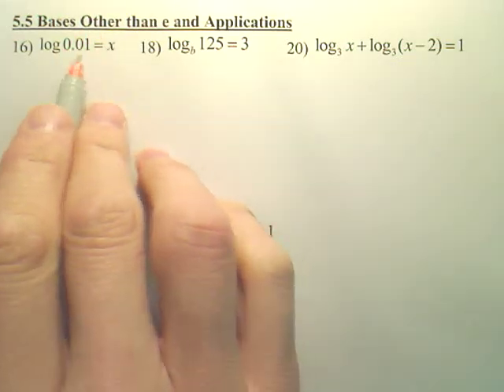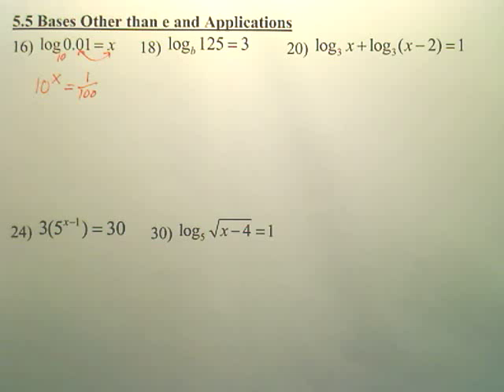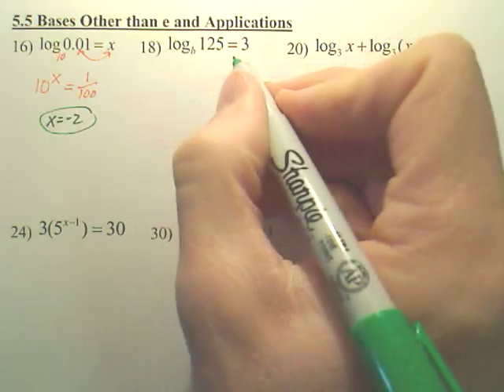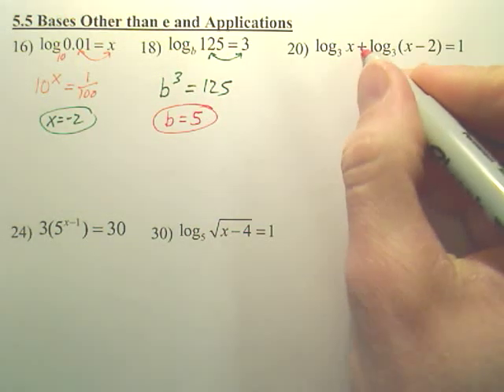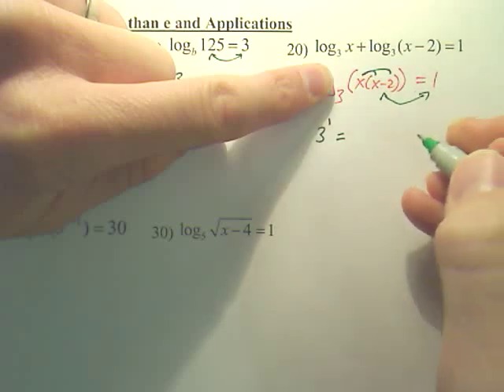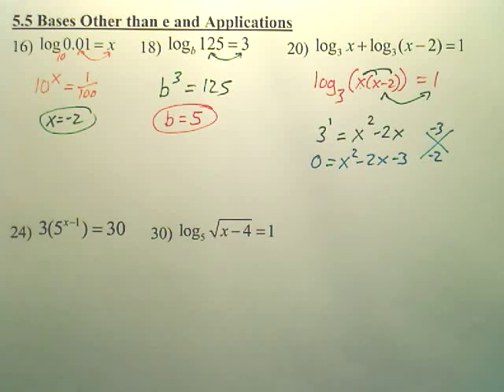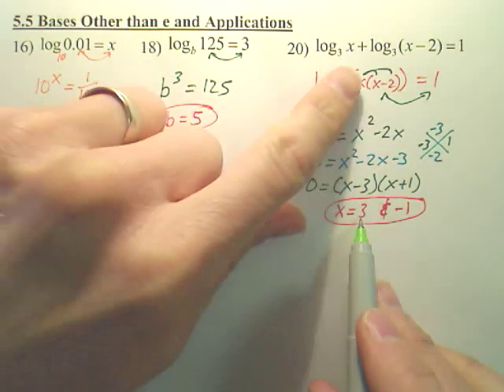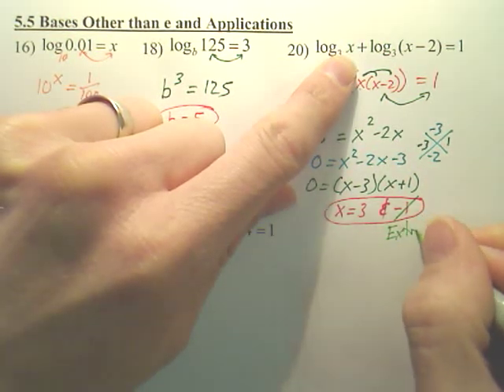5.5a1 Bases Other than e and Applications - Calculus